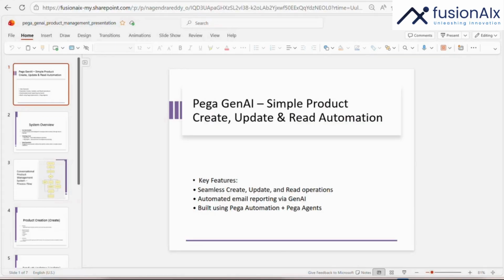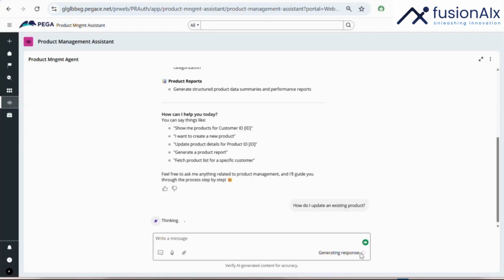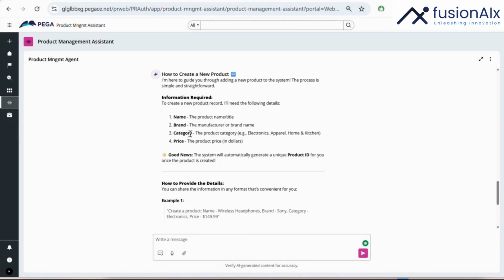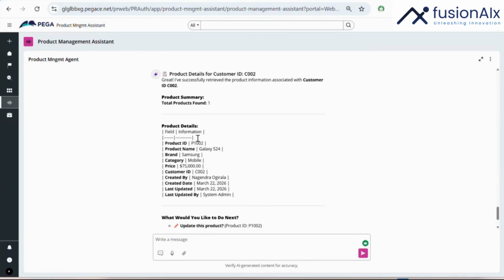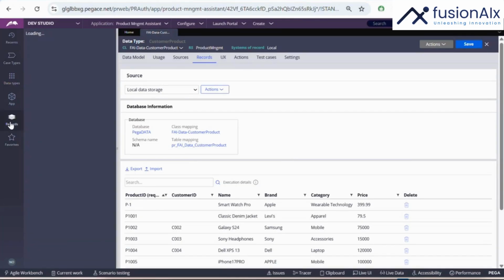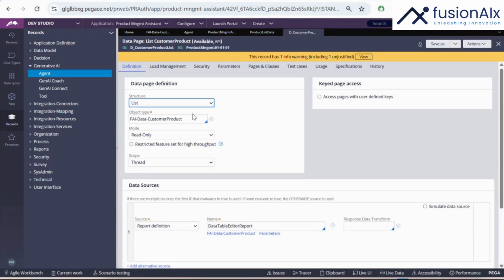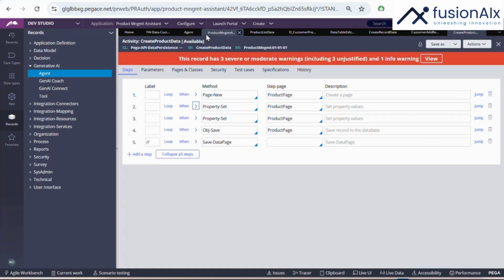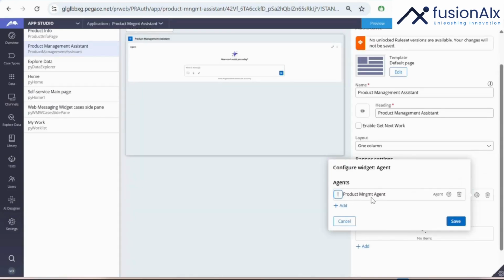Gen AI Conversational Product Management System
What if product management was as simple as a conversation?
Introducing our Conversational Product Management System powered by GenAI — built to simplify how you create, update, and manage product data effortlessly.

💡 With the power of Pega GenAI:
 - Create products using natural language
 - Instantly update product details via chat
 - Generate and receive automated reports
 - Zero complex rules. Zero manual effort.

📩 Just ask — and your system responds, processes, and delivers results straight to your inbox.
This is not just automation. This is intelligent product management, reimagined.